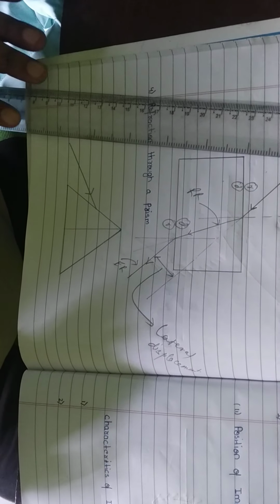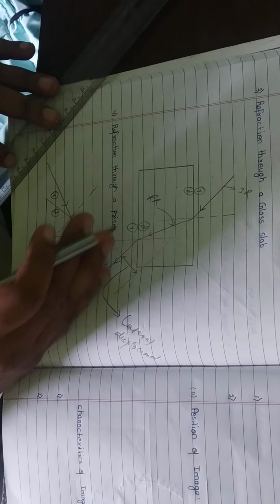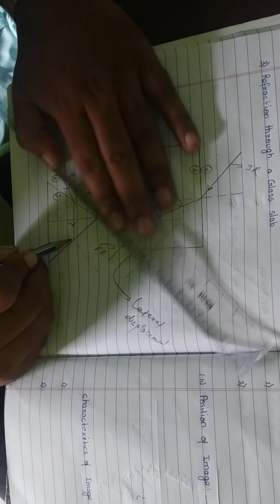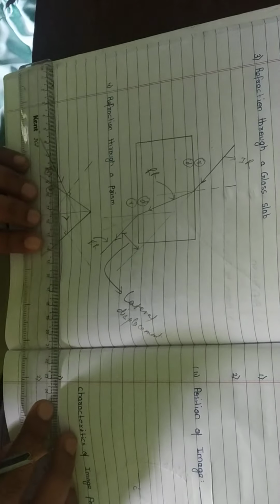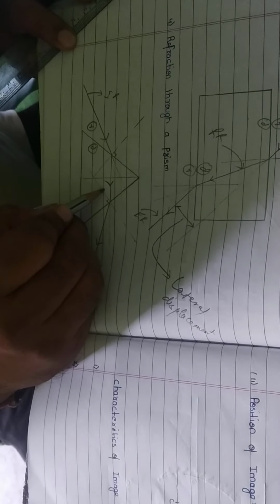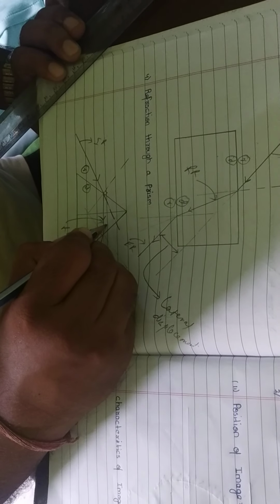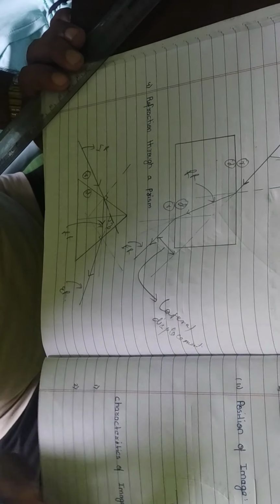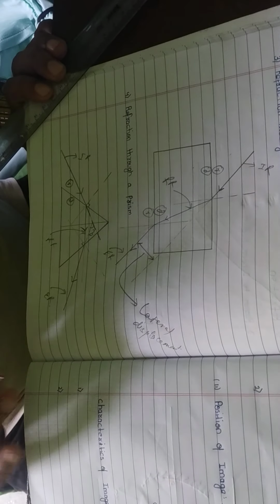Refraction of light